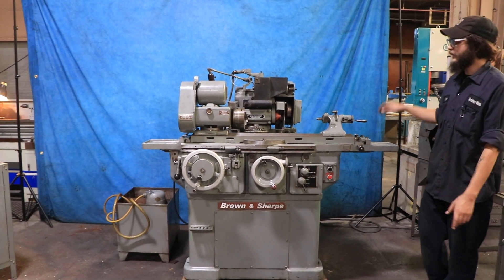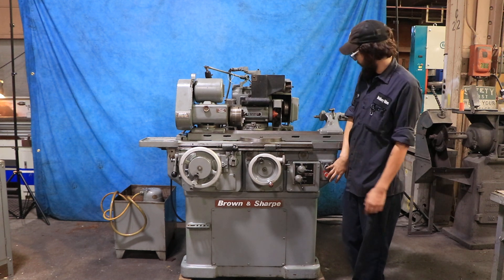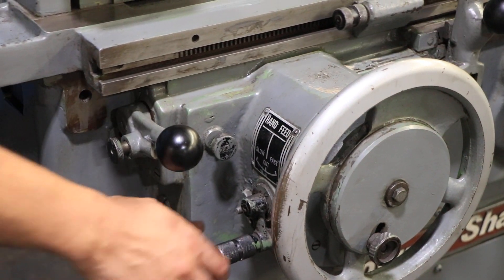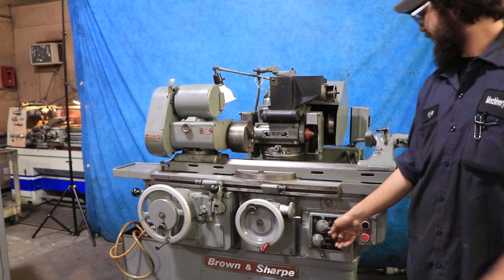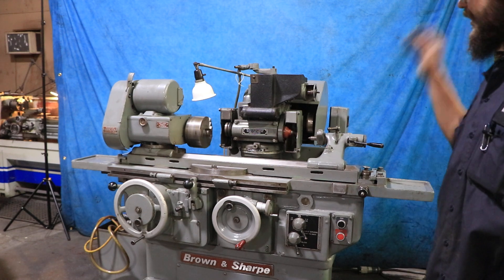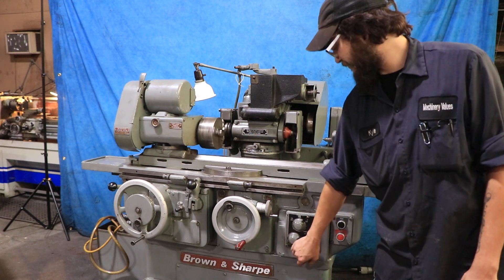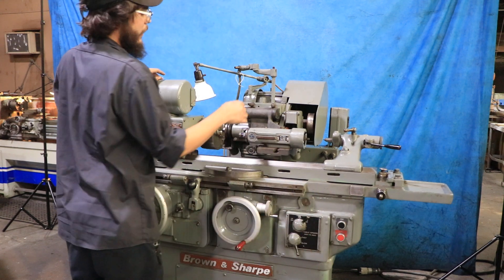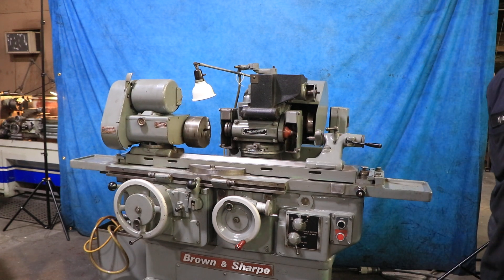BROWN & SHARPE "PRECISION" MODEL 814U VALUEMASTER UNIVERSAL O.D./I.D. CYLINDRICAL GRINDER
BROWN & SHARPE "PRECISION" MODEL 814U VALUEMASTER
UNIVERSAL O.D./I.D. CYLINDRICAL GRINDER

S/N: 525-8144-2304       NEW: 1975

  CAPACITY:
- GRINDS WORK UP TO 8" DIAMETER
- GRINDS LENGTH 14"

  WHEELHEAD:
- GRINDING WHEEL SIZE 10", 7" OR 5" DIAMETER
- GRINDING WHEEL SPEEDS (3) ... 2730, 3600 & 5150 RPM
- WHEELHEAD TRAVEL 8-3/8"
- WHEELHEAD SWIVELS, LEFT & RIGHT 110°

  SWIVEL TABLE:
- ANGULAR SETTING TO LEFT & RIGHT 90°
- FINE SCREW ADJ. FOR SETTING TAPERS
UP TO 3" PER FT.
- TABLE TRAVEL 22"
- TRAVEL PER REV. OF HANDWHEEL 1/4" SLOW
                                       6-1/4" FAST

  HEADSTOCK:
- SWIVELS LEFT & RIGHT 100°

- APPROX. FLOOR SPACE 68" x 55" x 65"H

MACHINE STANDARD FEATURES:
HAS ADDITIONAL TABLE SWIVEL FEATURE, FROM THE CENTER,
 FOR LARGE ADJUSTMENT OF 90°
DOUBLE ENDED WHEEL SPINDLE, LEFT & RIGHT
PRESENTLY SET-UP WITH 10" O.D. GRINDING WHEEL
MACHINE CAN BE USED WITH 10", 7" OR 5" DIA. WHEELS
DUAL LIVE/DEAD HEADSTOCK SPINDLE
FINE CROSS FEED KNOB (.0001" ON WORK DIA.)
ANTI-FRICTION BEARING WHEELHEAD SPINDLE
TABLE MOUNTED WHEEL DRESSER
COOLANT PUMP & PIPING
1 H.P. 3/60/230-460 VOLT WHEELHEAD MOTOR
1/6 H.P. WORKHEAD MOTOR

EQUIPPED WITH:
SWING DOWN I.D. GRINDING ATTACHMENT WITH I.D. SPINDLE
POWER TABLE TRAVERSE (OPTION)
R.H. & L.H. WHEEL GUARDS
COOLANT PUMP & PIPING
3-JAW CHUCK
FACE PLATE
3-POINT STEADY REST
WORK LIGHT
MACHINE IS PRESENTLY WIRED FOR 230 VOLTS/3/60, 6 FLA